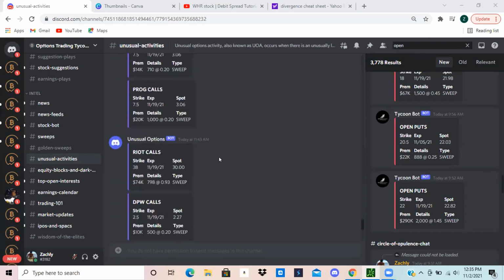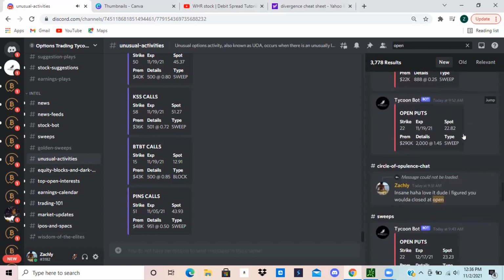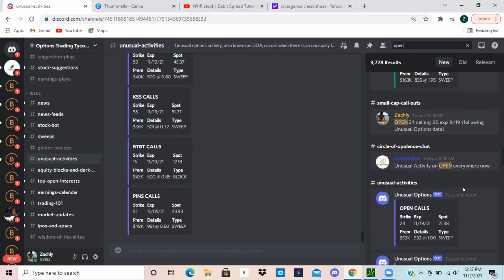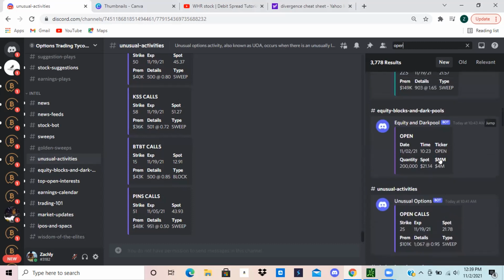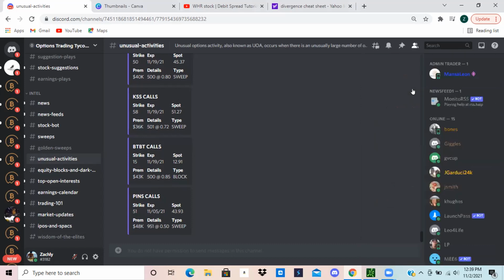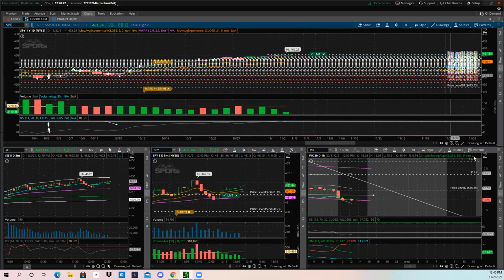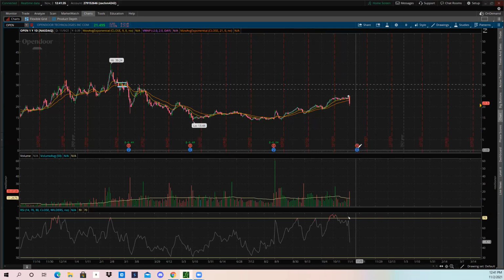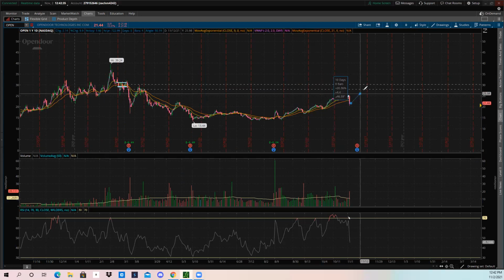Quick Hits: OPEN (Opendoor) + Sneak Peek at PRIVATE TRADING GROUP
Here we go over some of the valuable resources in the OTT discord and give a brief breakdown of OPEN.